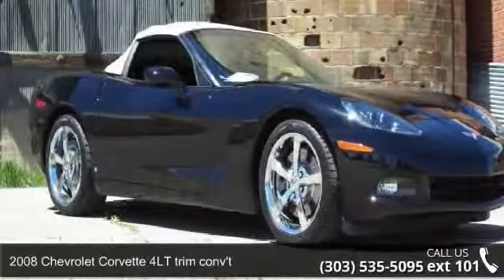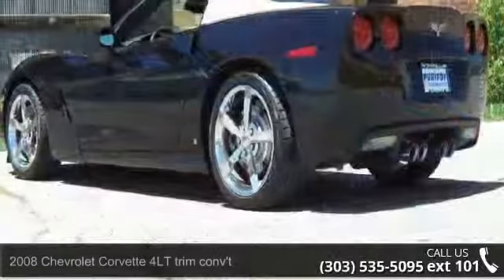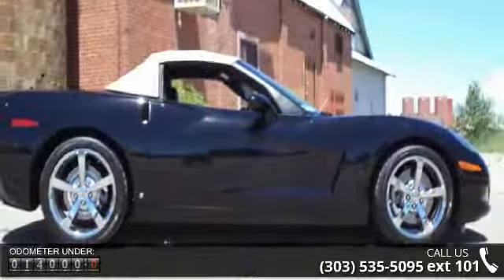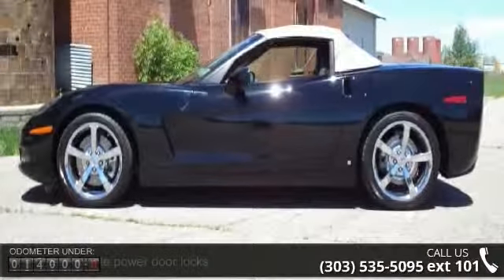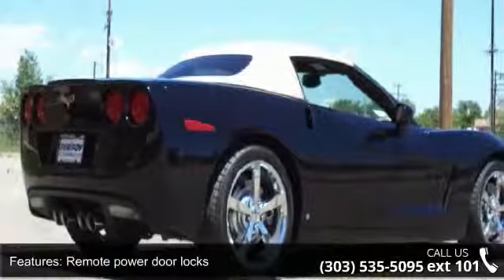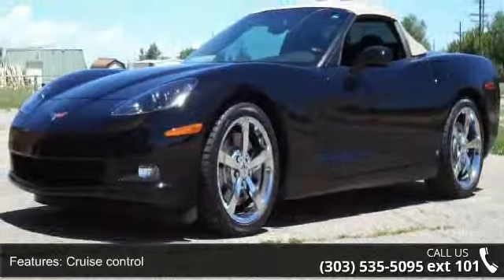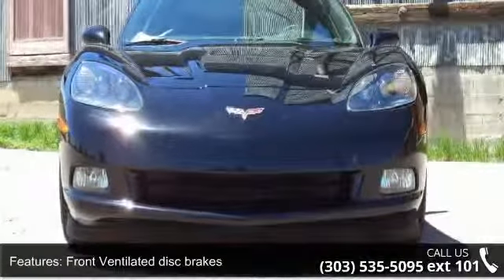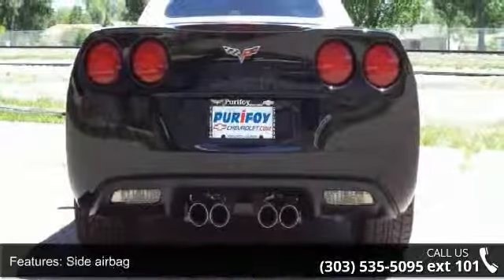2008 Chevrolet Corvette 4LT trim conv't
Take the top down on this convertible top Corvette to feel that warm summer breeze! Keep the key fob in your pocket and the push start button makes the engine start easy. Never worry about getting lost with the navigation system. Paddle shifters can make any drive more interesting and fun! OnStar will help safety with phone calls on the road with its voice control command. Heated seats on a chilly summer morning is such a wonderful option to have. Listen to the wide variety of music genres with the XM radio subscription. You'll always have crystal clear quality in your music with the BOSE sound system equipped in this car. 'Your Satisfaction is Our Business.' We greatly appreciate the opportunity to earn your business. Purifoy Chevrolet has been in operation for over 54 years.